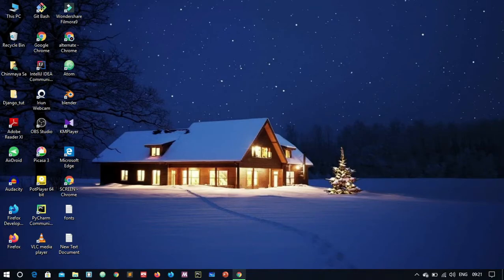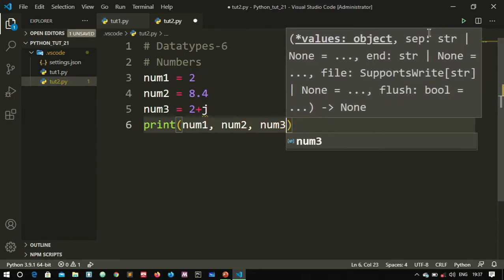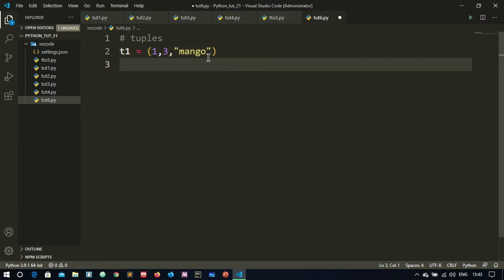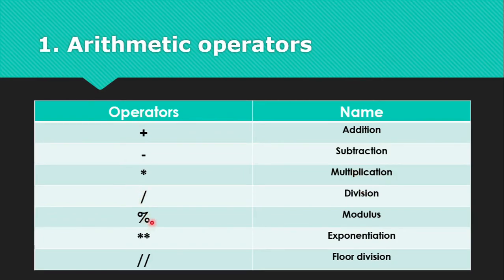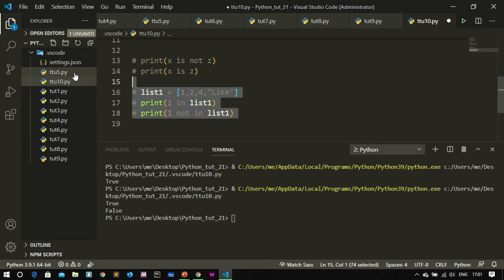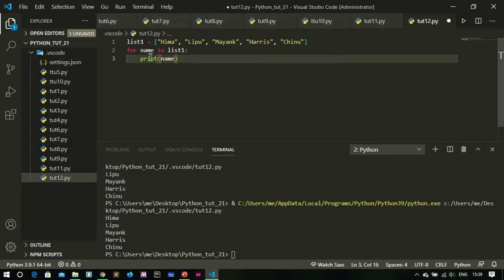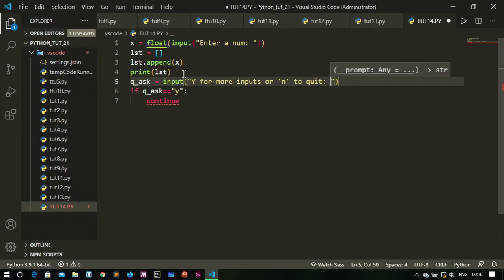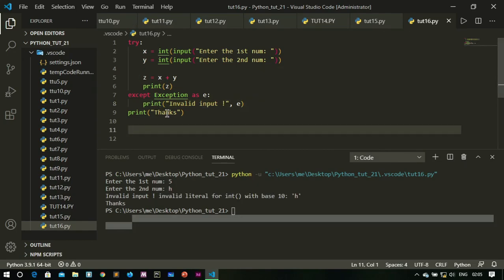🔴Complete Python Course For Beginners with Notes in one video | 2021 | Python Tutorial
Hey friends in this video I have covered "Complete Python Basics" which is essential before heading towards Intermediate and  Advance Python. Python is very popular object oriented programming language. It has a lot of applications in web development, game development, GUI development, Scripting, Machine Learning and Artificial Intelligence, Data Science and Analysis, etc. . So in this video I have Packed all the basics to the point and  I am also providing you short "Notes" in PDF.
Time Stamps :
00:00:00 - Intro
00:00:47 - Setup
00:06:40 - First Program
00:08:40 - Escape Sequence
00:11:42 - Comments
00:13:37 - Data Types
00:16:30 - Variables
00:17:45 - Numbers and its types
00:20:23 - Strings
00:22:06 - Lists and its operations
00:23:21 - Indexing
00:29:39 - Slicing
00:33:52 - .split() method
00:35:34 - Tuples and its operations
00:42:13 - Dictionaries and its operations
00:48:19 - Sets and its operations
00:52:39 - Operators and its types
00:57:28 - Assignment Operators
01:02:07 - Comparison Operators
01:04:35 - Logical Operators
01:08:26 - Identity Operators
01:09:24 - Membership Operators
01:10:40 - Bitwise Operators
01:13:37 - Conditional Statements
01:25:11 - For loop
01:30:43 - While loop
01:35:04 - Star Printing Pattern
01:41:38 - Continue and Break statements
01:49:05 - Function (Basics)
01:56:57 - Error Handling
02:02:57 - Ending